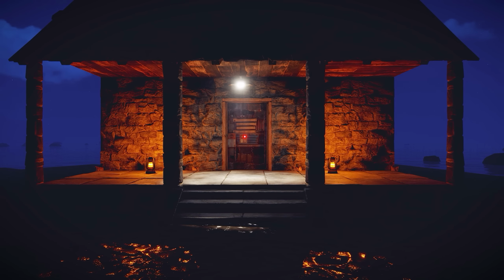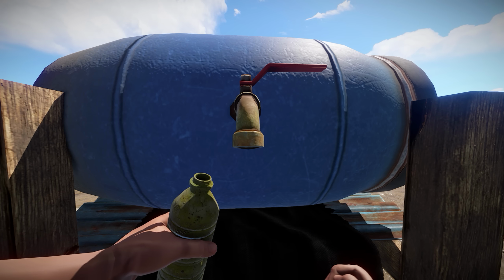FLAME TURRET! TUNA CAN WALL LAMP! | RUST update news 03 FEB '17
The flame turret and the tuna can wall lamp have emerged from CONCEPT LIMBOOOOooooooo! Plus a crapton of other changes.

Here you'll see me playing mostly first person survival games such as Rust, Ark, Hurtworld, DayZ, The Forest, Scrap mechanic, and any others that catch my eye, not Minecraft though.. Types of video include tips and tricks, tutorial, guide, walkthrough, tactics, raid cam, gameplay and commentary. feel free to suggest games to me!

My specs:
i7 6700k
GTX 1080
16Gb G.Skill TridentZ 3200MHz

Rust is an Early Access survival game on Steam, created by Facepunch Studios. We also make Garry’s Mod, which has sold over 5 million copies. Rust was inspired by games like DayZ, Minecraft and Stalker. It is a multiplayer game where you and other players are attempting to survive through the awful conditions, where humanity has been reduced to cavemen. Rust’s world is harsh. The environment is not kind. Bears and wolves will chase and kill you. Falling from a height will kill you, Being exposed to radiation for an extended period will kill you. Rad animals will kill you, Starving will kill you. Being cold will kill you. Other players can find you, kill you, and take your stuff. Fortunately for you, you can kill others and take their stuff,  Or maybe you can make friends and help each other survive using the game’s building tools to create a safe haven? We just make the tools, and allow the community to express themselves. They’ve made incredible things so far.a